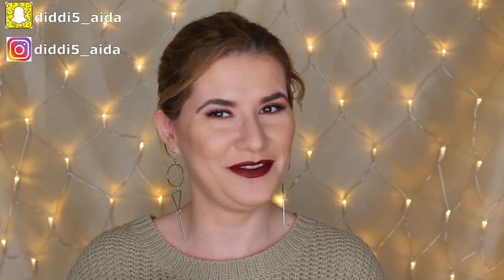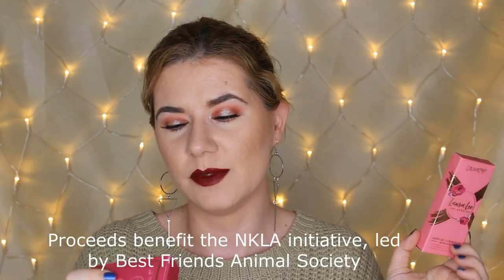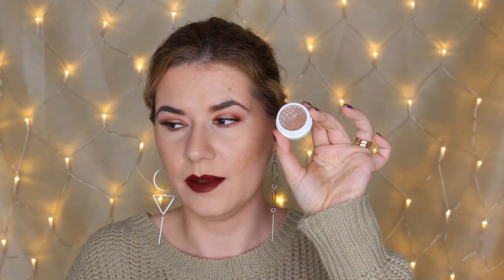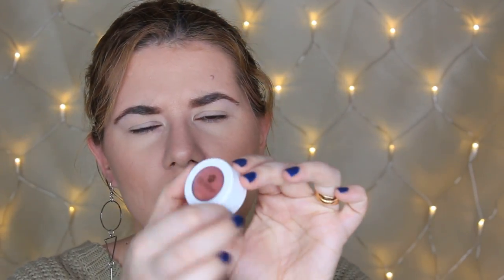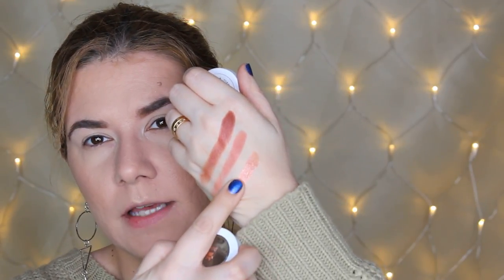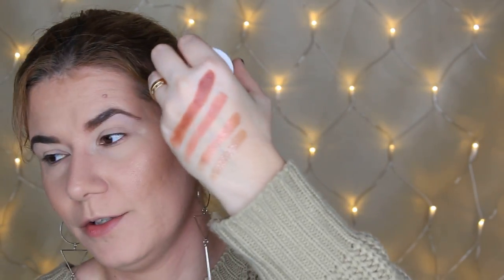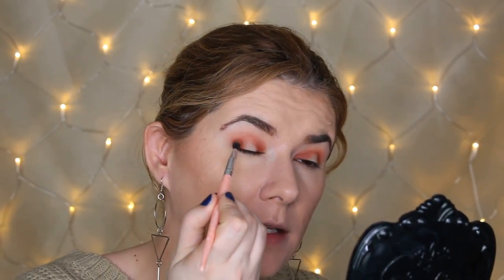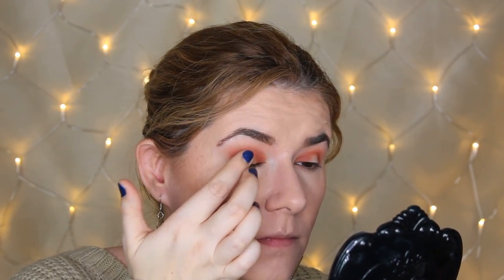Laura Lee X Colourpop - Review, Swatches and Makeup Look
Svenska/Swedish